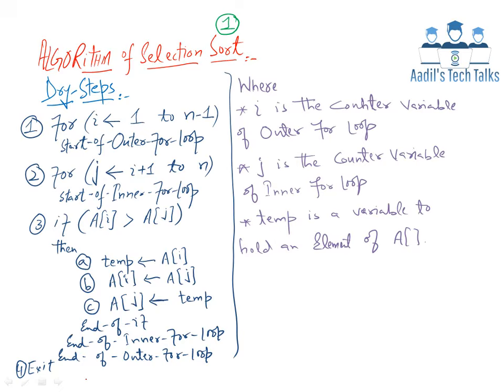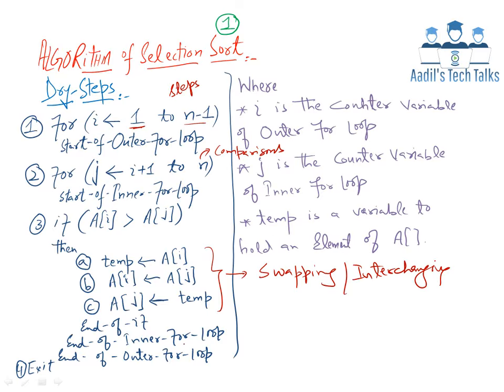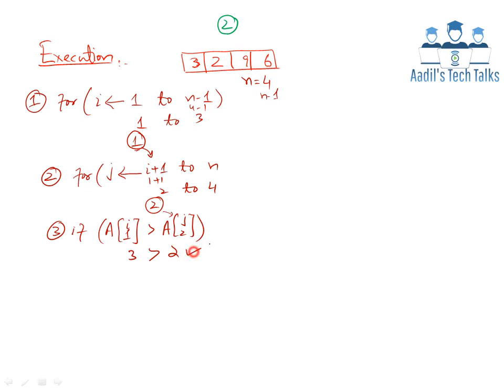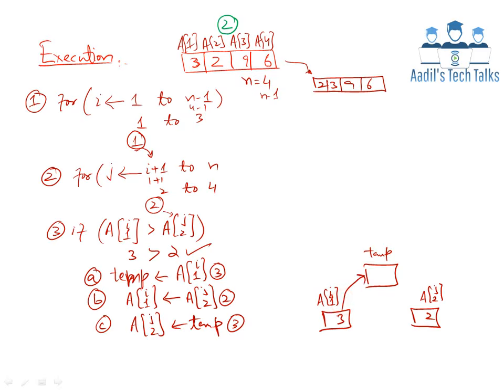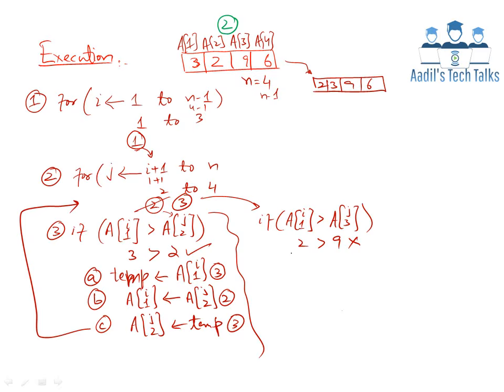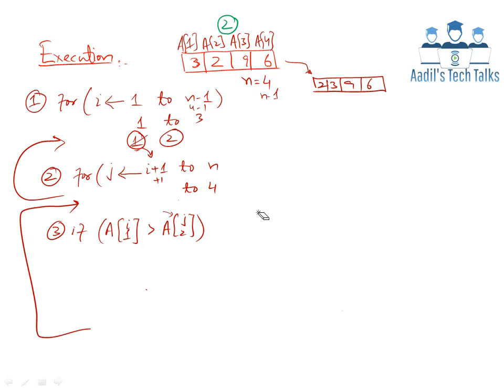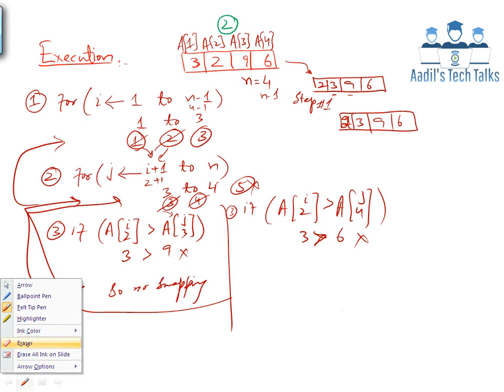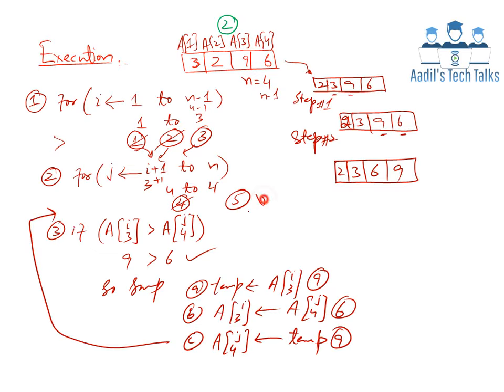Selection Sort Algorithm II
This video contains the Algorithm for Selection Sort.
The Dry Steps along with the proper execution is elaborated in this video.
This is the 2nd video on Selection Sort.
The link to first video on selection sort is